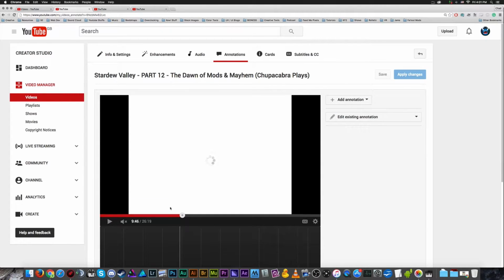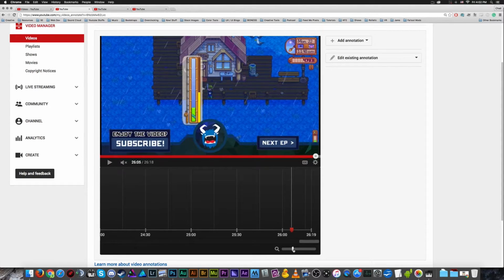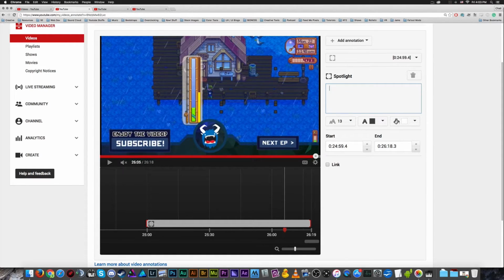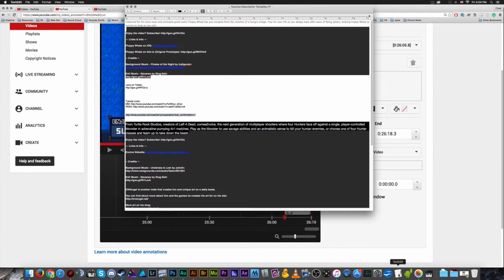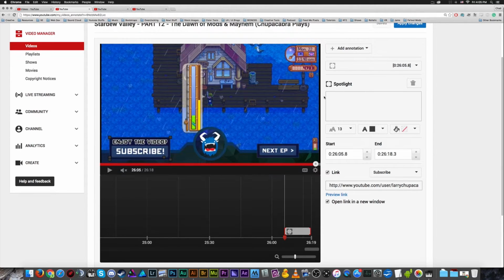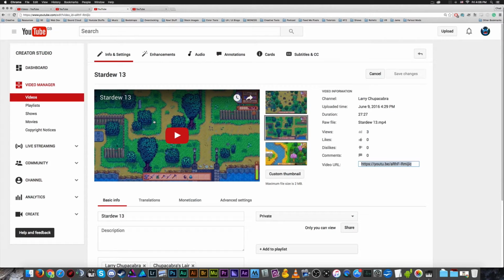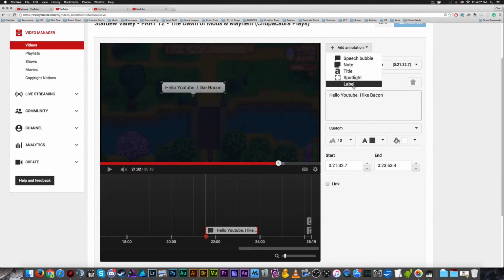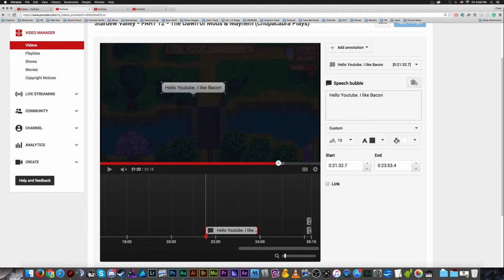How to Setup & Use Youtube Annotations - Creator Tutorial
Learn how to setup and use Youtube Video Annotations with this handy tutorial. Everything from when to use them to which one to use for each video situation.

--- Social & Credits ---